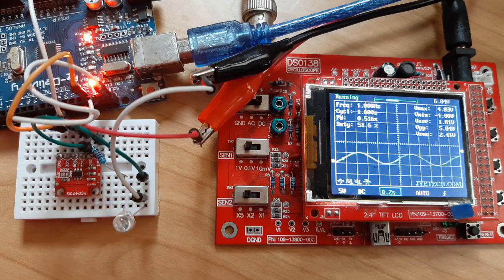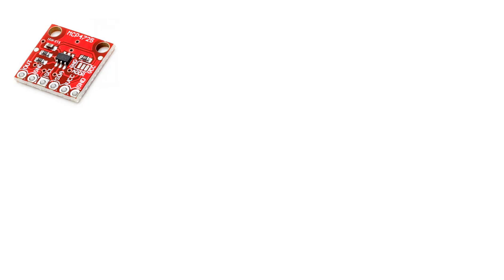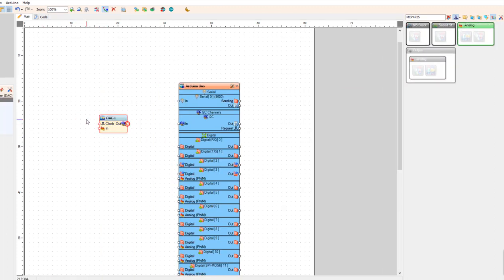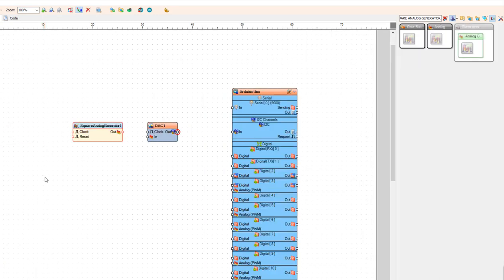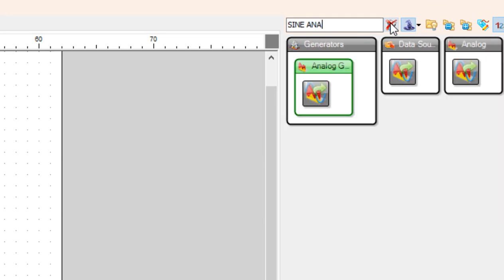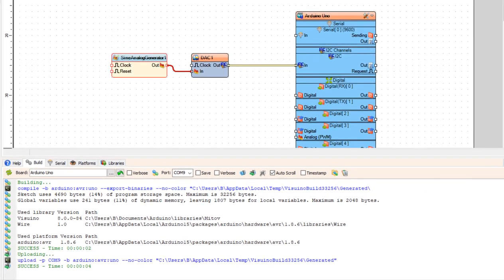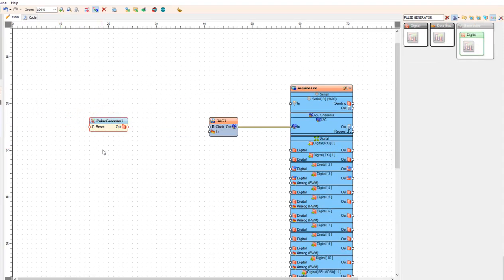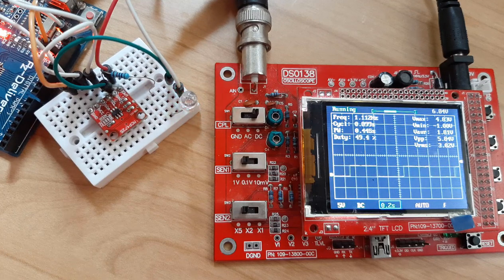How to Use MCP4725 Digital to Analog Converter using Arduino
In this tutorial we will learn how to use MCP4725 12Bit Digital to Analog Converter with Arduino and Visuino to generate Square, Sine and Triangle waves.